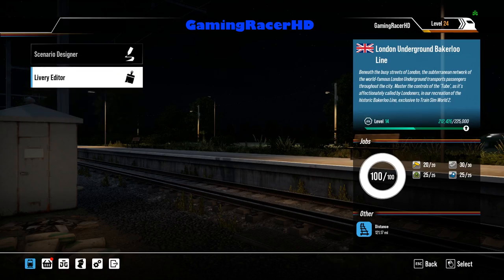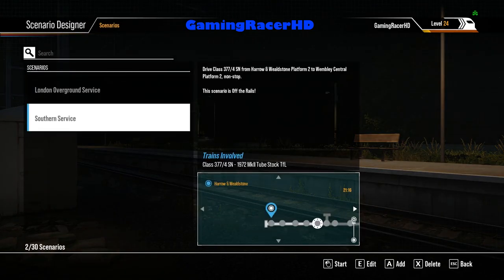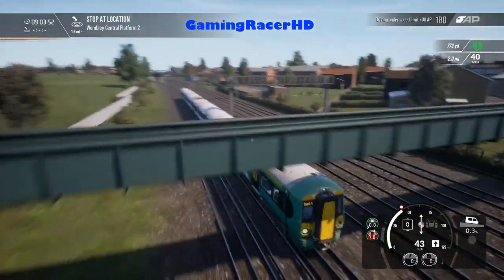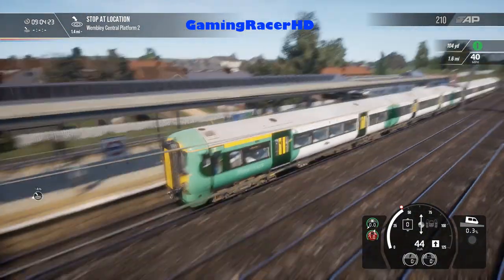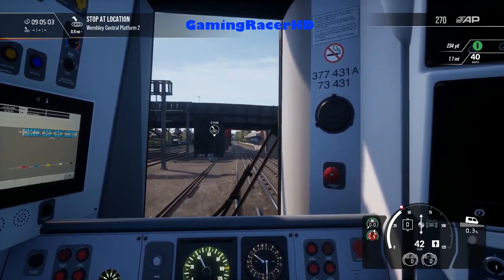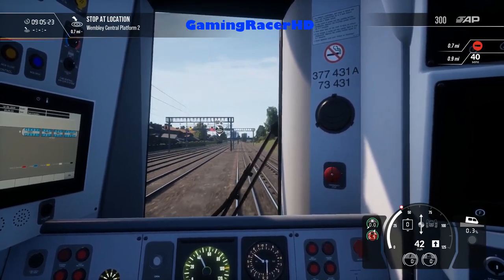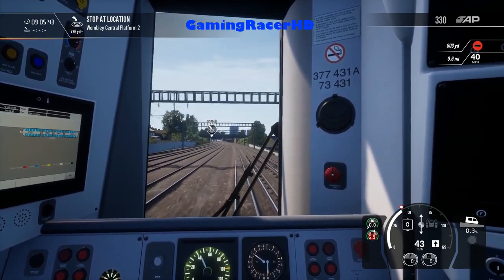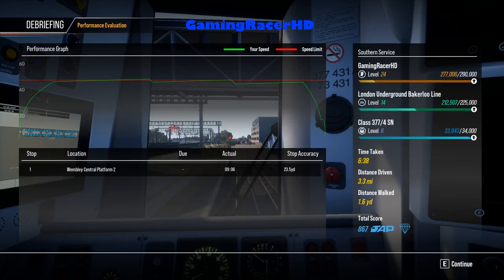Train Sim World 2 - Service Mode #8 - 09:00 Harrow & Wealdstone To Wembley Central [1080p 60FPS]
TRAIN SIM WORLD 2 SERVICE MODE #8! Welcome to my Service Mode Series for Train Sim World where I will Drive different Routes, in a Variety of different Trains and Locomotives. This is my 8th Service Mode where we take the Southern (Class 377) and drive it on a Service called "09:00 Harrow & Wealdstone To Wembley Central". This service will take place on the Bakerloo Line Route. Hope You Enjoy!

Authentically Replicated

Get Creative

Preserved Collection

Your collection comes with you - You can play your Train Sim World 2020 Add-Ons in Train Sim World 2. Train Sim World has always been about your collection, your choice of Add-Ons from your favourite region, time period, diesel, electric, passenger, freight – your way. Your purchased Train Sim World 2020 Add-Ons will be available to play in Train Sim World 2. Please note: Northeast Corridor New York, Amtrak SW1000R and CSX GP40-2 are not part of Preserved Collection.

Track And Share Your Progress

With Dovetail Live you can track your progress and stats online - Reviewing your performance and sharing and comparing with friends. Railfan Shots also give you the control to upload your screenshots to a personal gallery to share.